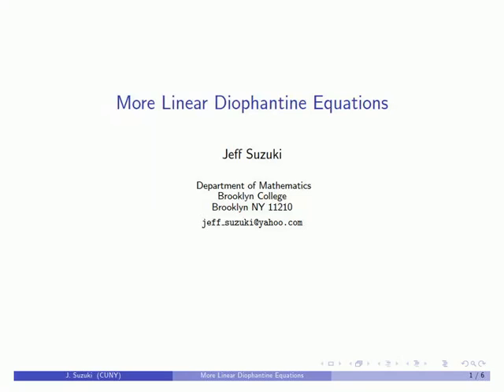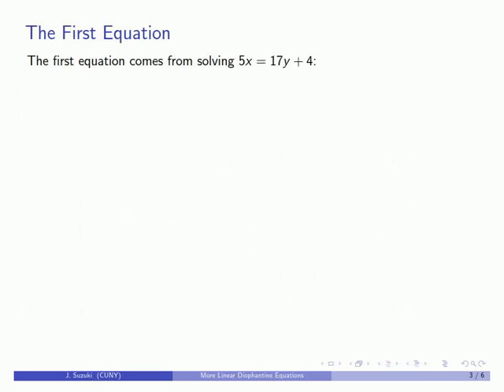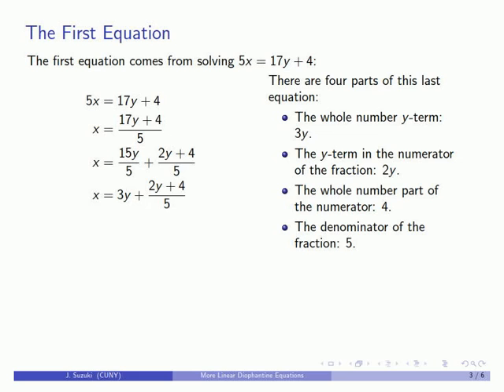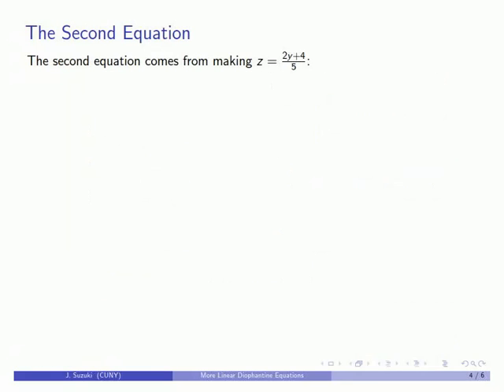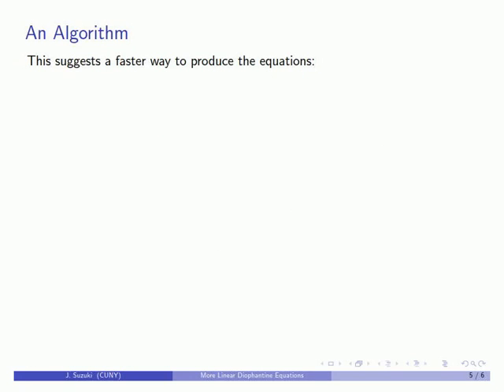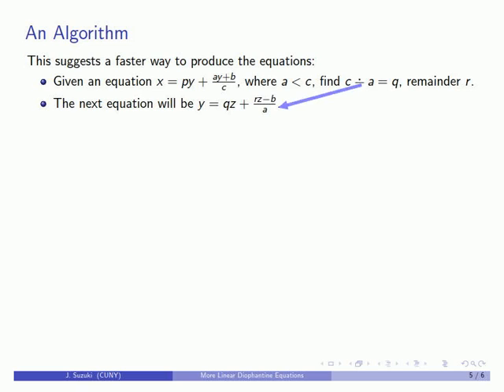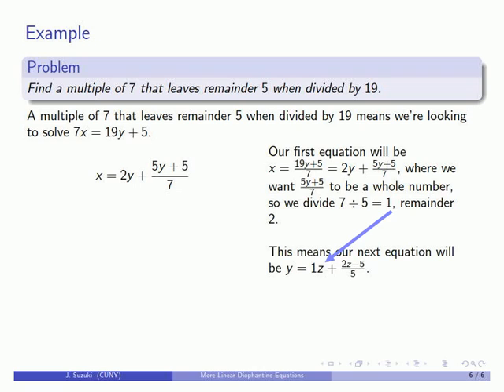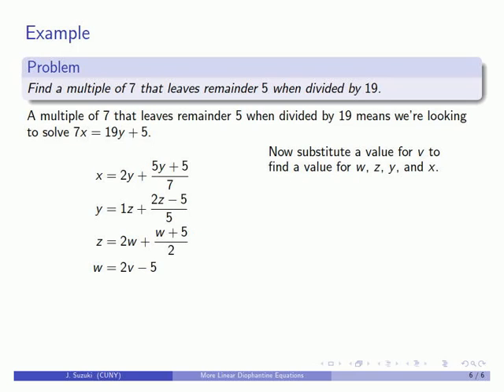linear diophantine 2